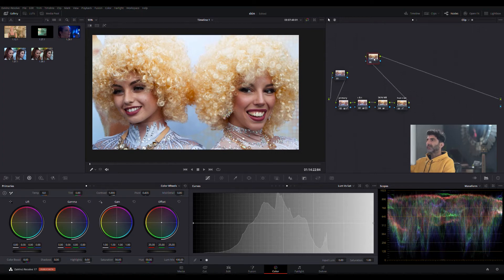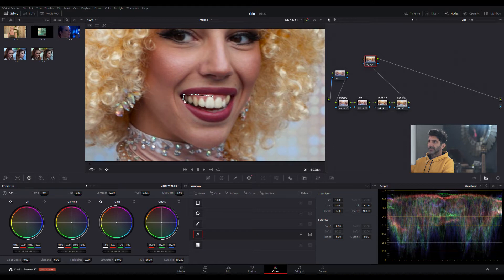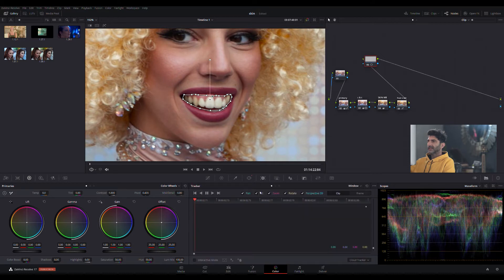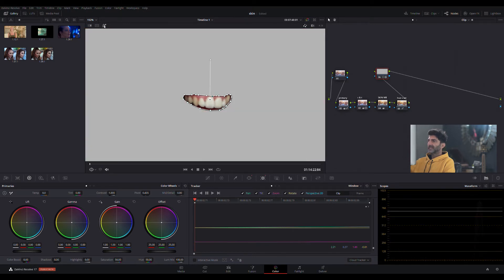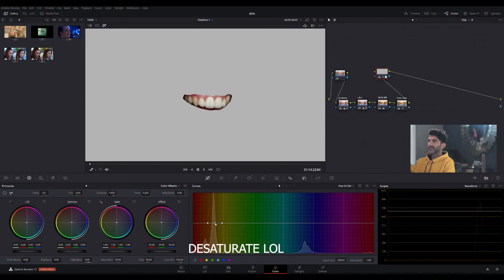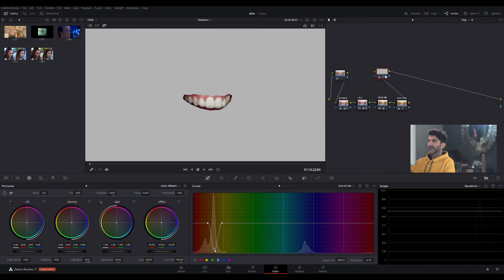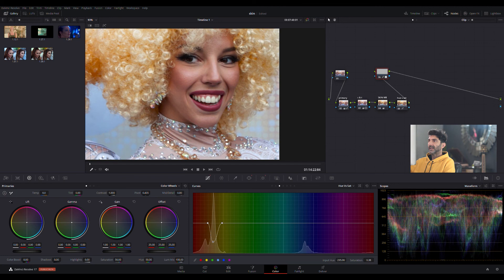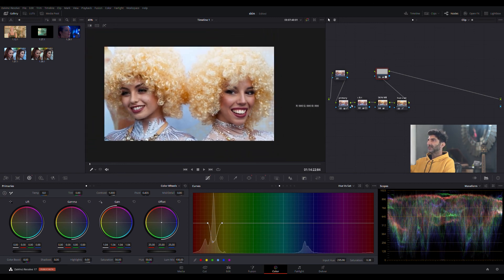PERFECT WHITE TEETH in 1min - How to mask and grade teeth to look white using Davinci Resolve17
Quick mask and a few tips to make teeth look white and shiny. In this tutorial we used footage from a Sony a7iii and Da Vinci Resolve 17.